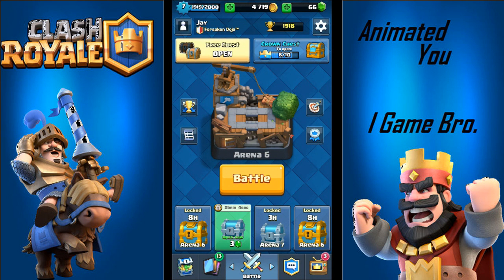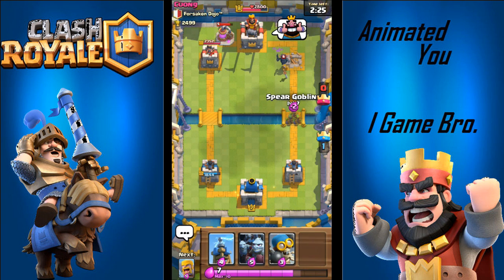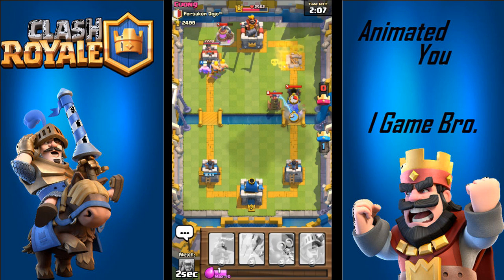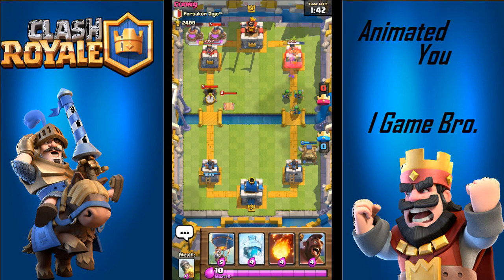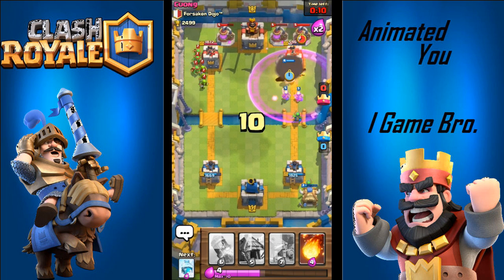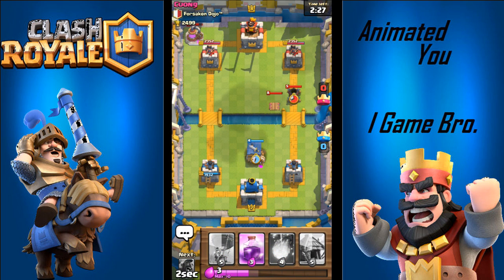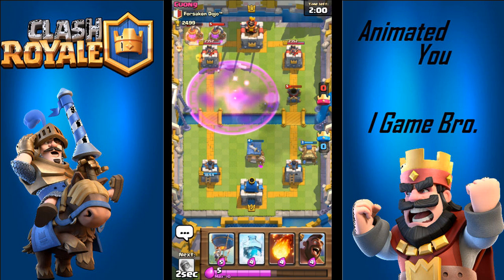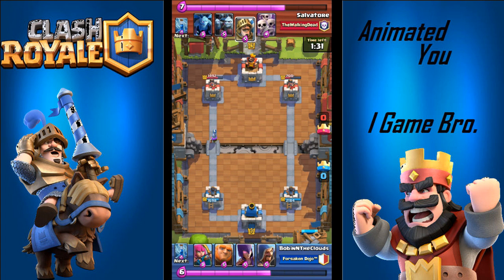Tips For Royale "COUNTER THE MORTAR!"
Stop the frustrating mortar card with these tips!
Special shout out to Cuong for helping grab the clips!
Hope you guys enjoy the intro and sides to the video, Trying to get into this YouTube thing and make my channel more appealing! Let me know if anyone has ideas for my next video or the channel!